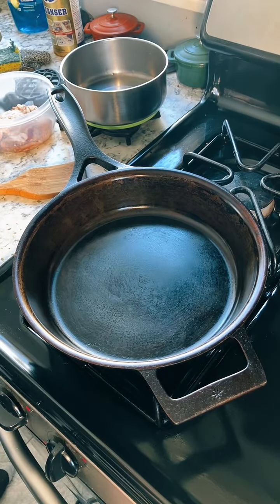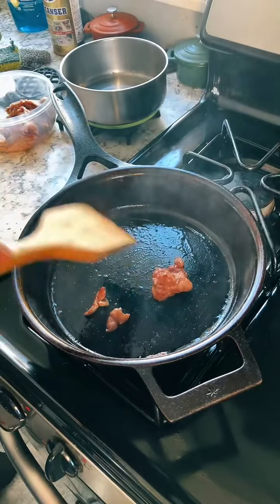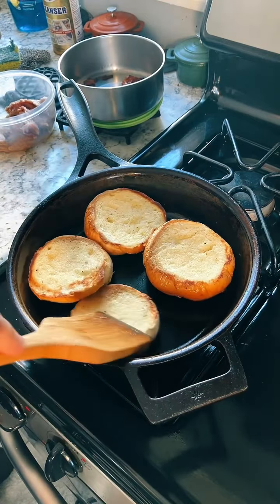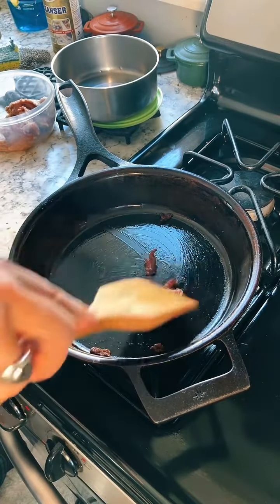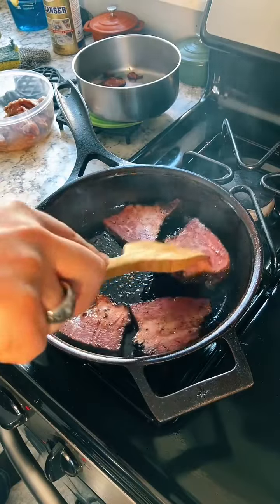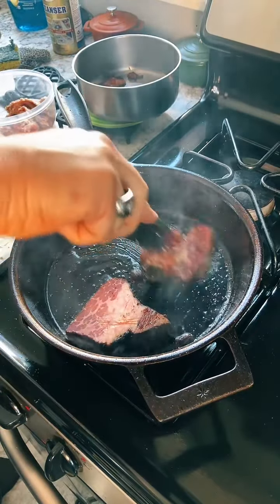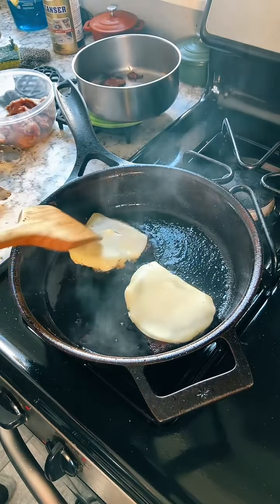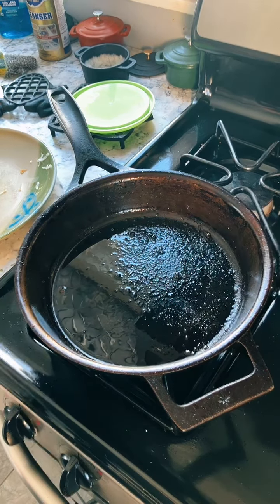Cast Iron Reuben Sandwiches For Lunch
Fast and easy Reuben sandwiches for lunch today. These were made in a Stargazer 10 inch cast-iron skillet. This was homemade corned beef, brined for two weeks and then slow cooked last week.